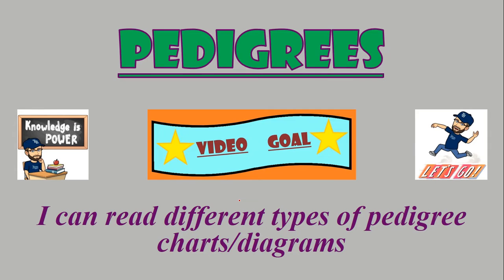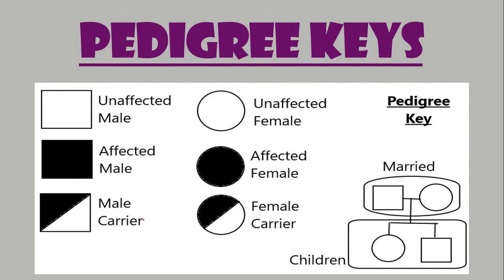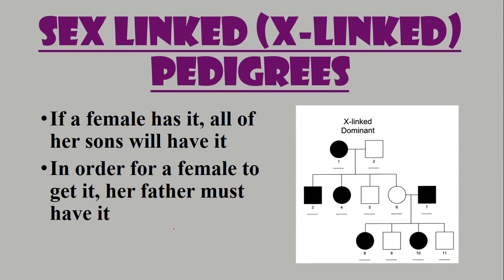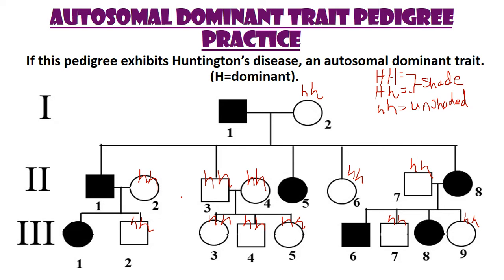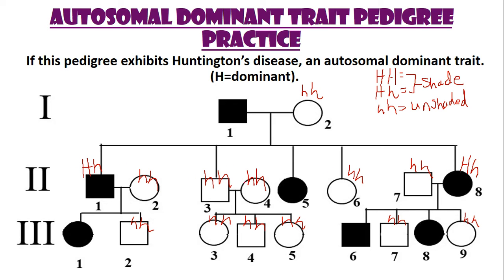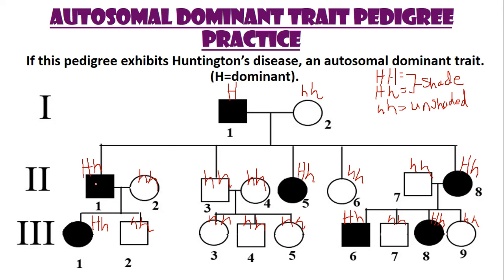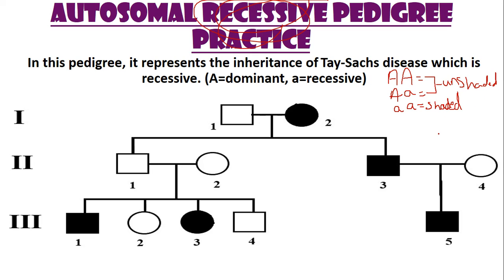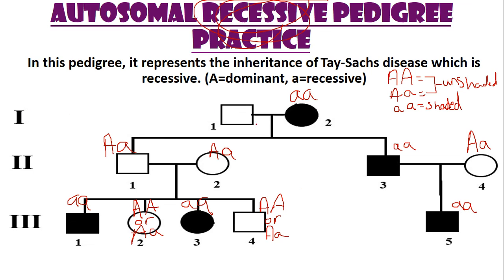Pedigree Charts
Pedigrees traces a trait (genotypes and phenotypes) in a family. In here we will discuss the components of one and reading the three main types of pedigrees.